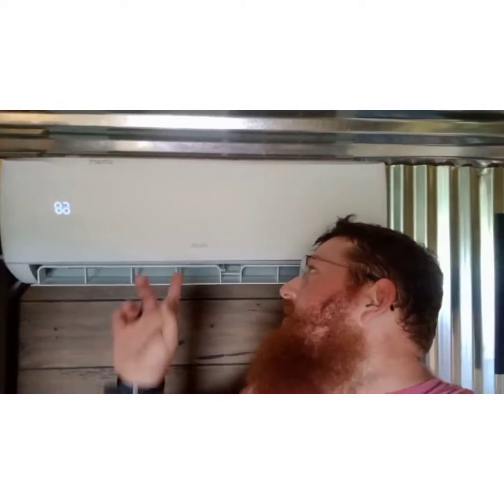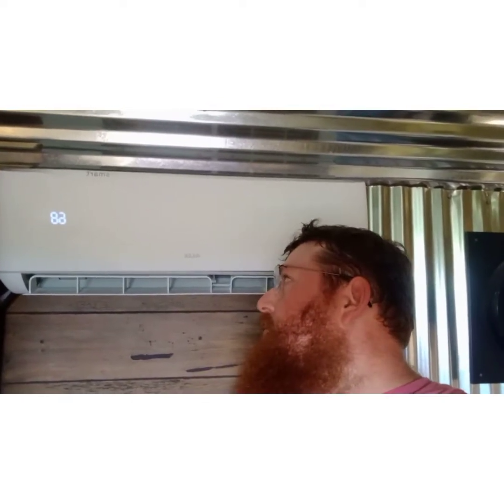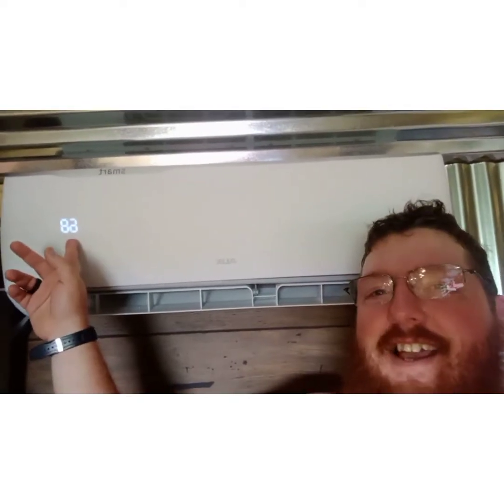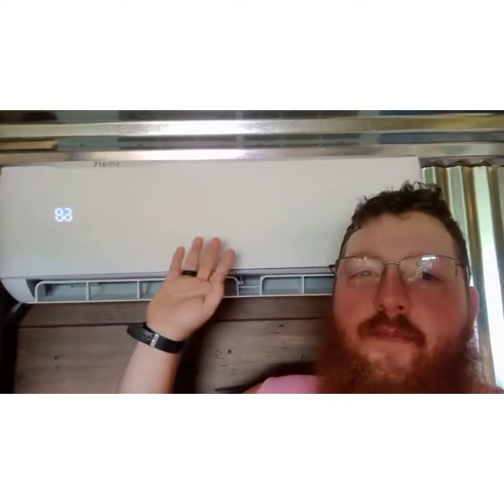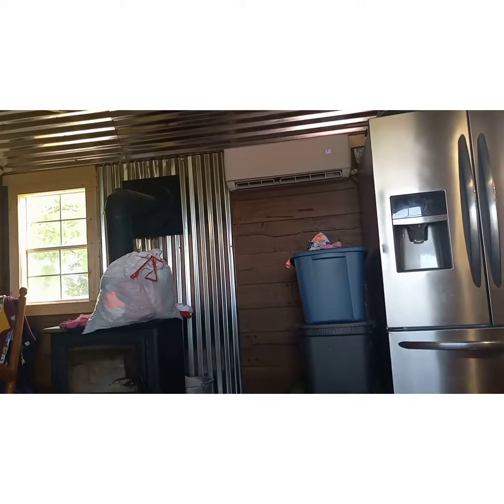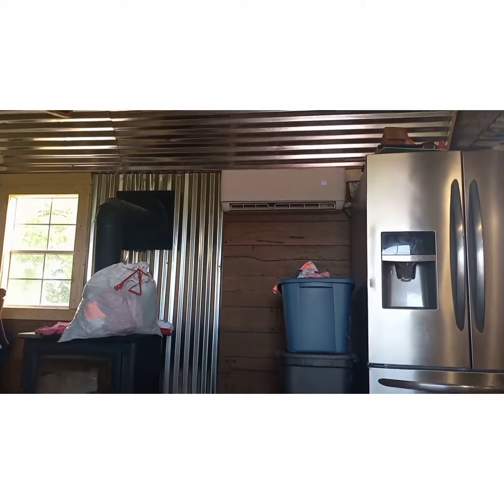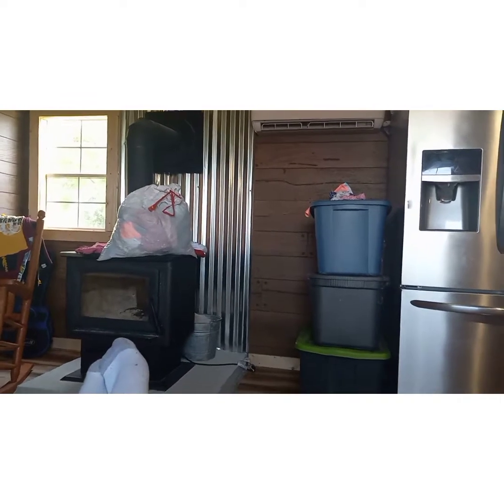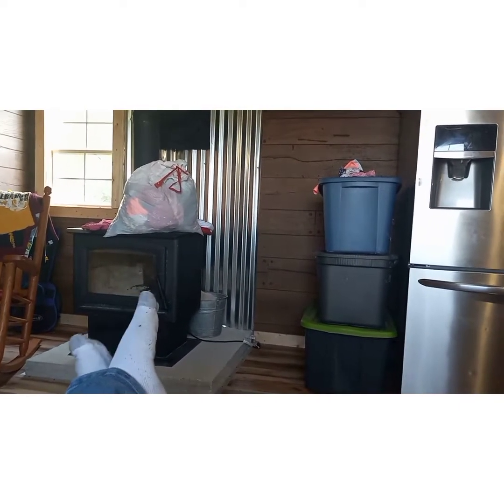Family review of our mini split ac system